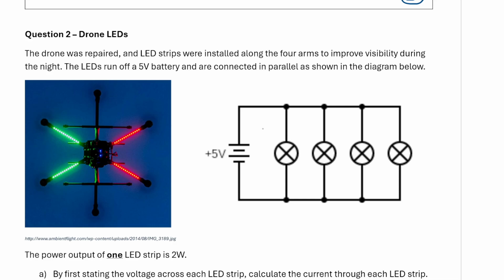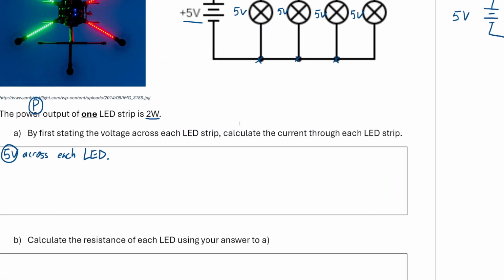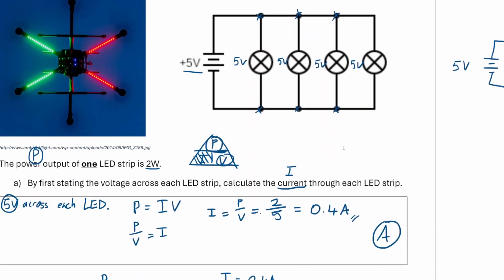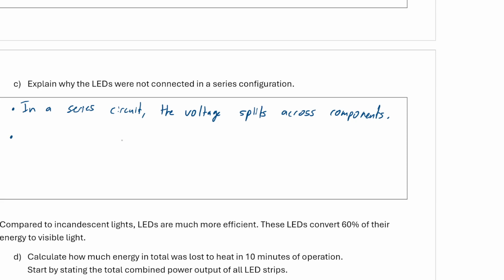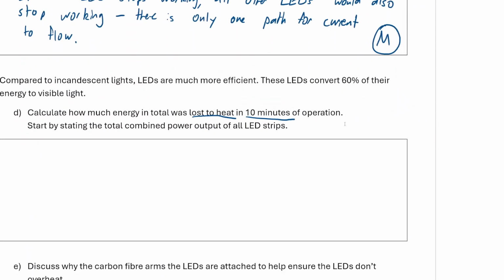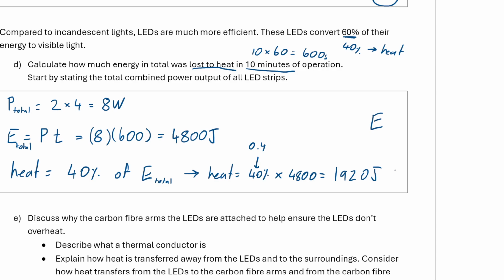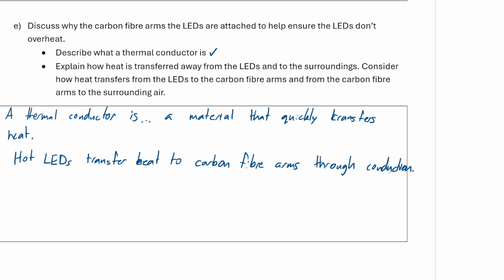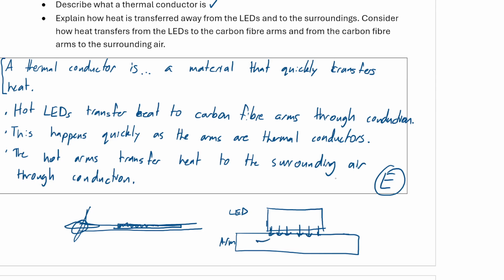NCEA L1 Physics Energy Concepts Practice Exam 2024 Q2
A practice exam written by me for the new Level 1 PESS Energy Concepts standard. Happy studying!